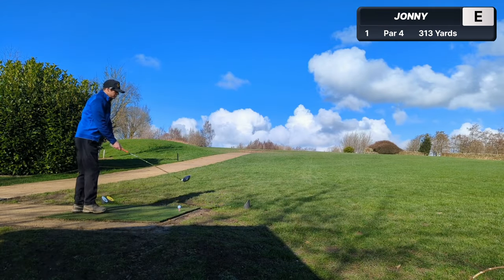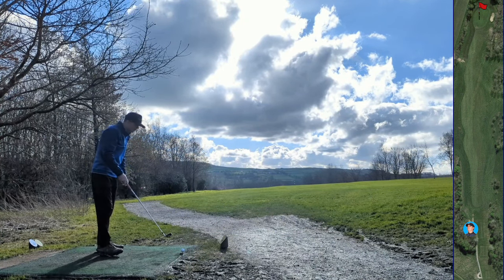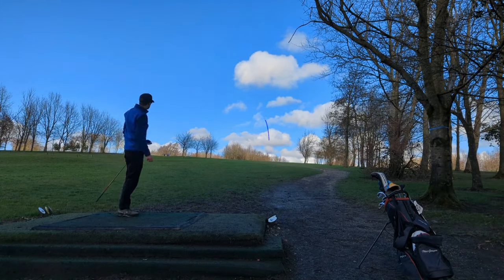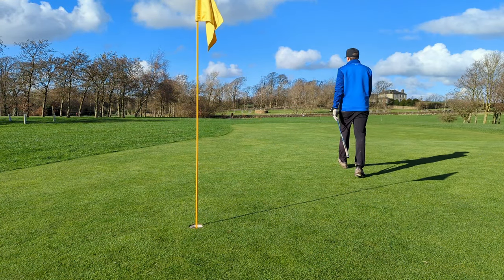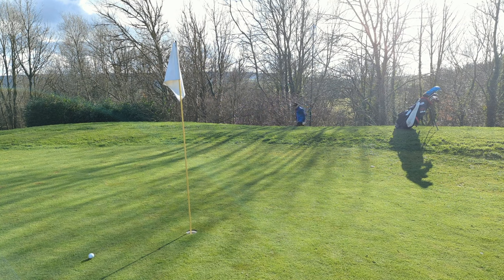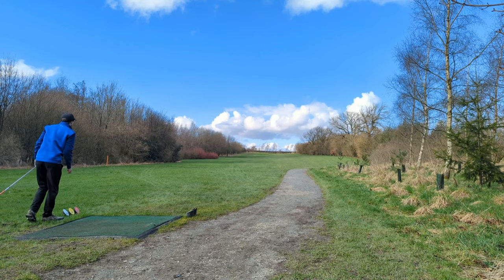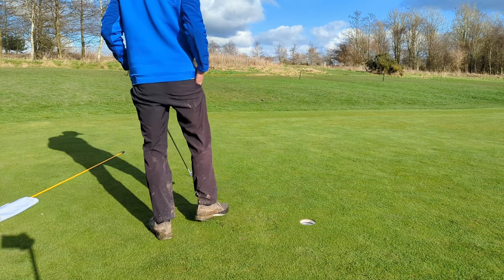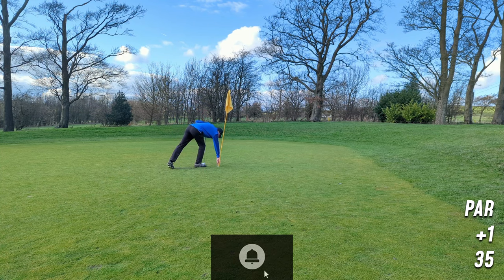Every Shot of a 2 Handicap Golfers Round | Front 9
Embark on a thrilling journey with me as I strive to conquer the ultimate challenge in golf – breaking par and achieving scratch status within a single year. In this captivating video series, I'm pulling back the curtain on my relentless pursuit of excellence on the fairways and greens.

Join me as I navigate the highs and lows of the game, from the exhilarating highs of sinking birdie putts to the frustrating lows of battling through rough patches and tricky lies. Every swing is a step closer to my goal, and I'm leaving no stone unturned in my quest for perfection.

But this isn't just about the scorecard – it's about the grit, determination, and passion that fuel my journey. Through candid reflections, insightful tips, and behind-the-scenes moments, you'll witness firsthand the dedication it takes to chase down a dream and make it a reality.

Whether you're a fellow golfer on your own quest for improvement or simply a fan of inspiring stories of personal growth and triumph, this video series has something for everyone. Join me as I share my victories, setbacks, and everything in between on the path to becoming a scratch golfer.

So, buckle up and get ready for an adventure unlike any other. Together, let's tee off on this epic quest to break par and redefine what's possible on the golf course. FORE! 🏌️‍♂️⛳️